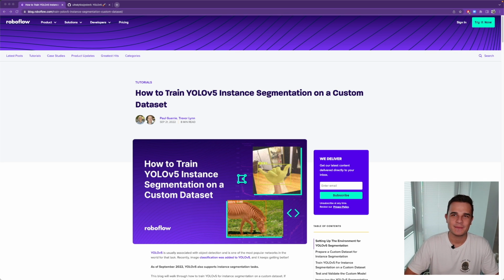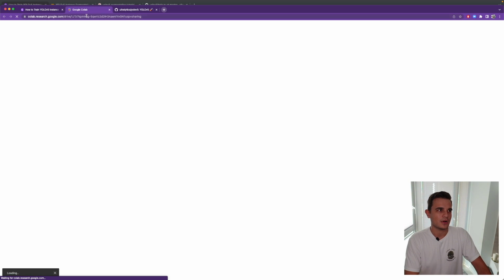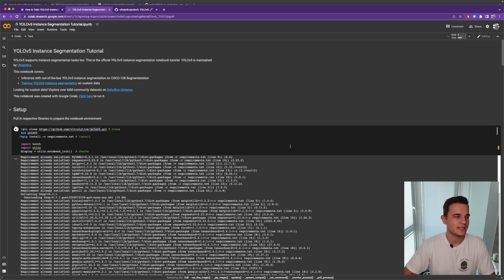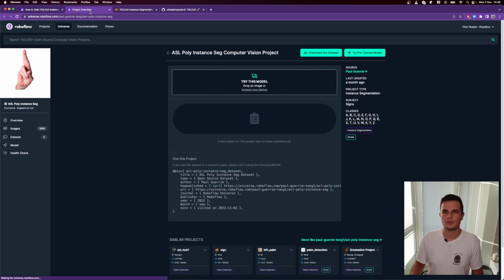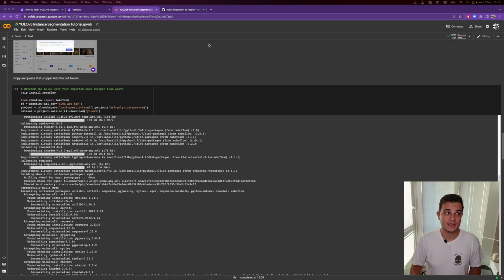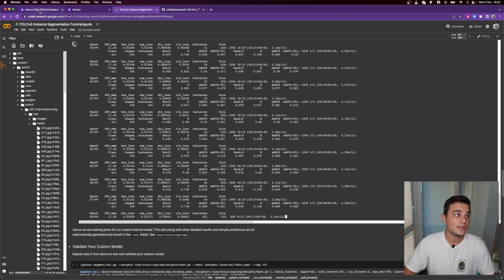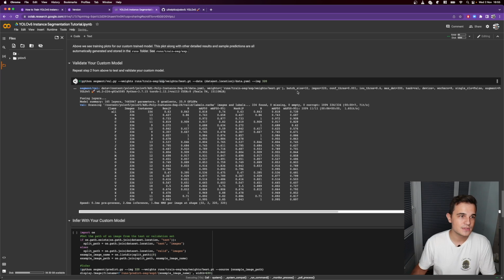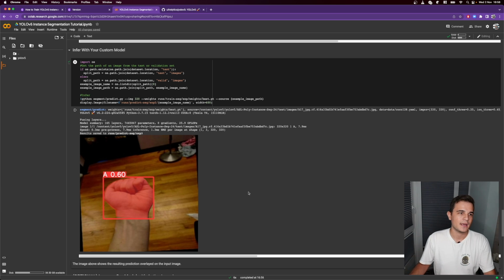How to Train YOLOv5 Instance Segmentation on a Custom Dataset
YOLOv5 is usually associated with object detection and is one of the most popular networks in the world for that task. Recently, image classification was added to YOLOv5, and it keeps getting better!

Chapters:
0:00 Introduction
0:55 Blog post and Google Colab
1:43 Setting up a python environment
3:32 Getting open-source data from Roboflow Universe
4:52 Training instance segmentation model
5:59 Dataset augmentation
6:59 Evaluating model

"How to Train YOLOv5 Instance Segmentation on a Custom Dataset" Blog Post

📓 Learn more about YOLOv5 and other Computer Vision models with Roboflow Notebooks

Stay up to date with the projects I'm working